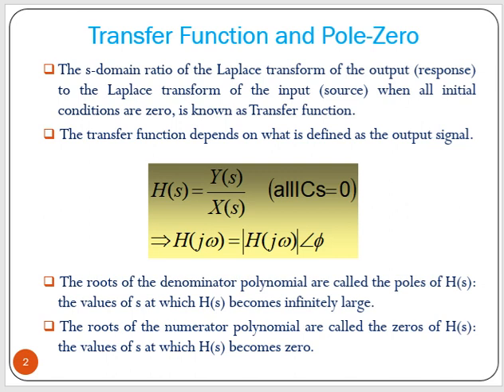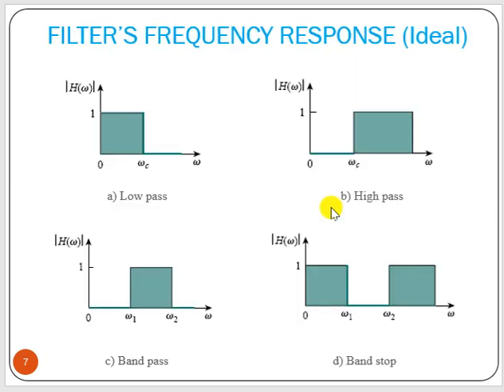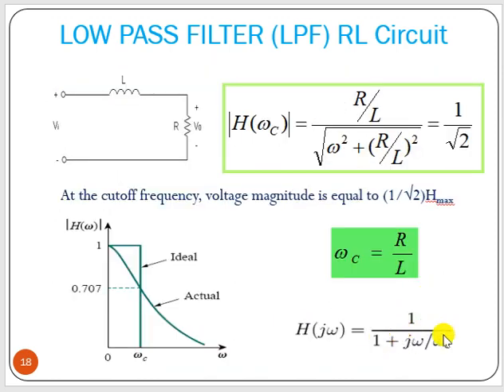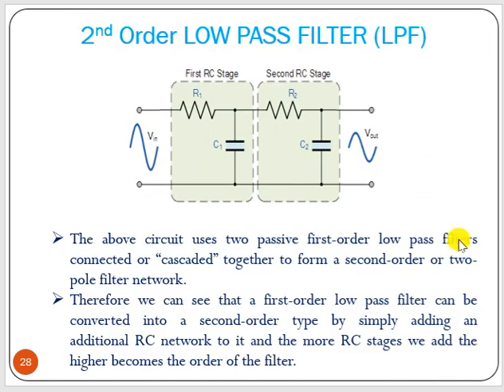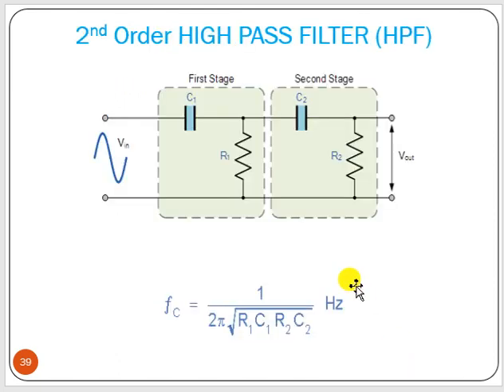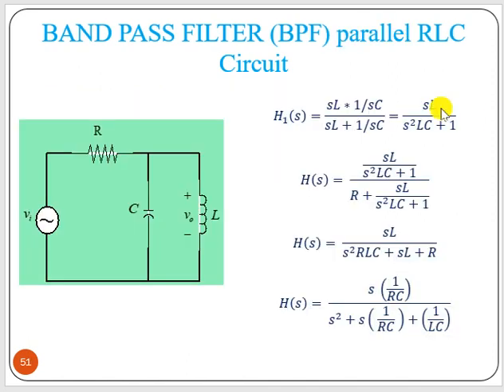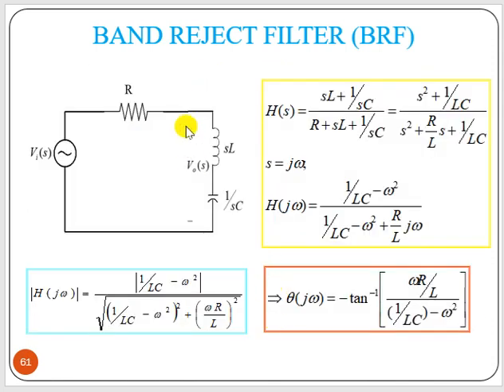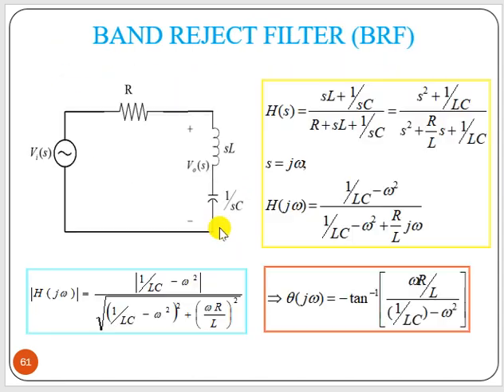Lecture 19 Passive Filter circuits